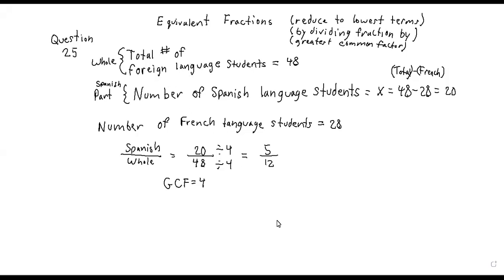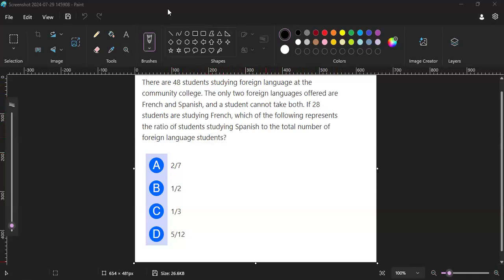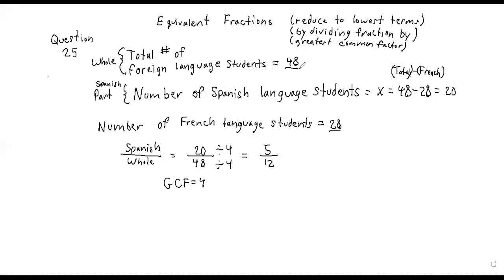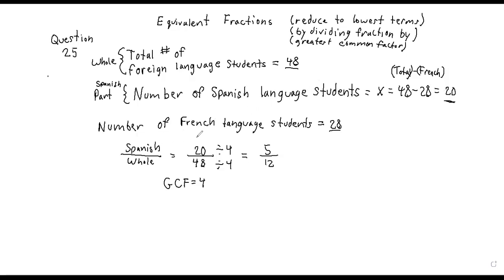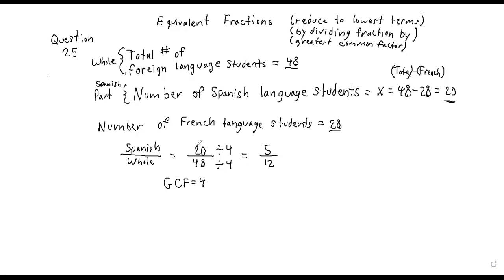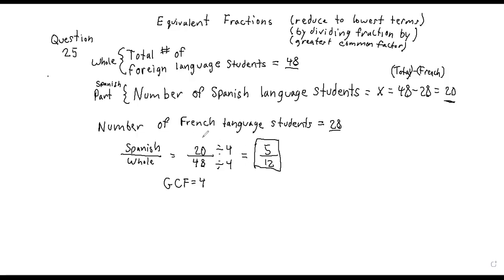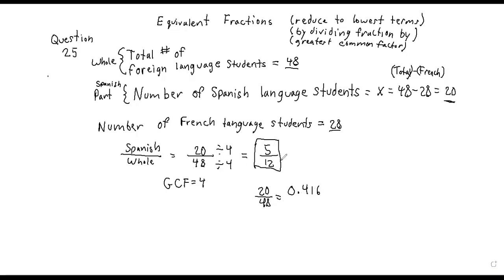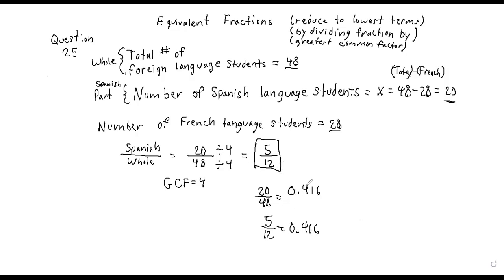Set 1 Question 25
Fractions (Reducing Equivalent)